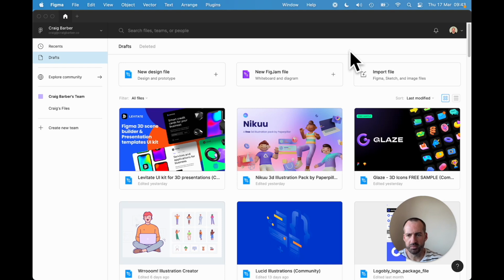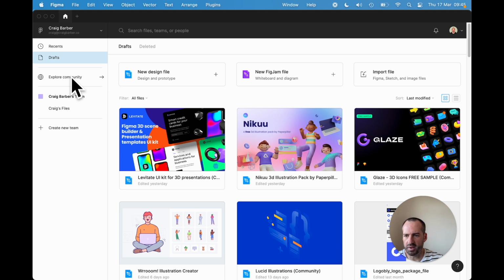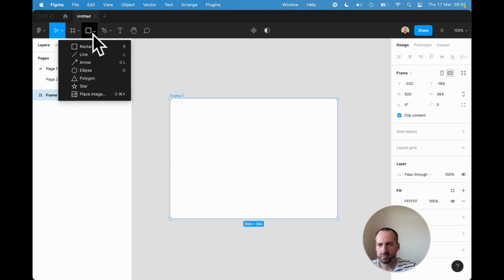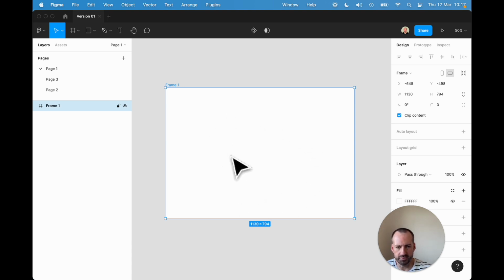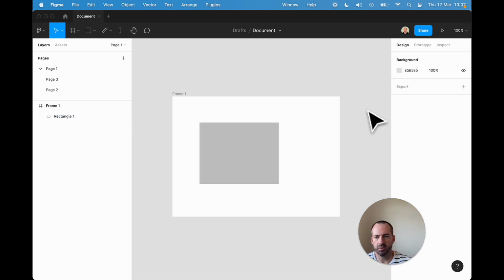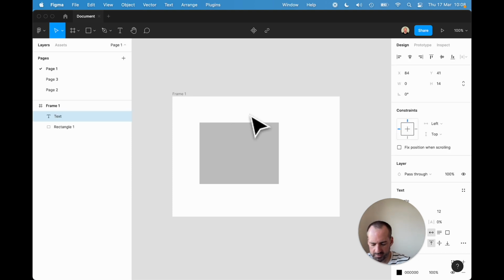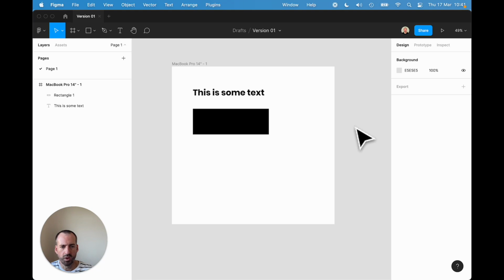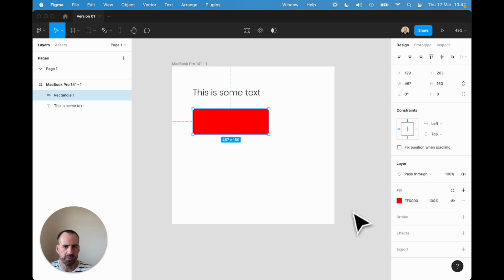02 Figma UI Walkthrough - Free Figma Basics Bootcamp for Beginners Course - CursorUp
Learn Figma for FREE in Just 50 Minutes!

Discover the Income-Boosting Potential of Figma and Elevate Your Design Career

Learn the basics of Figma fast and free including:

Introduction of Figma​
Figma UI walkthrough
Creating basic UI elements with Figma
Using Figma's Auto Layout
Creating a Figma component
Sharing your work

What will I learn in the free Figma course?

How to create basic UI elements
Learn hwo to create basic UI elements in Figma to kickstart your UI design career

How to use Figmas Auto Layout feature
Learn how to use Figmas amazing Auto Layout feature and crush your UI designs

How to create a component in Figma
Learn how to create a Figma component and fastrack your UI design workflow

How to share and export your work
Learn how to share and export your UI designs for maximum collaboration

Who is the free Figma course for?

Beginners
Brand new to digital product design and looking to skill up in Figma quickly? This course is for you.

Designers
A traditional designer looking to make the switch to product designer? This course is for you.

Who is my Figma course instructor?
Your Free Figma course instructor is Craig Barber, Senior Product Designer. Craig has over 40,000 hours of real-world experience in UX and UI design. He has generated over $2,000,000 in revenue working for some of the biggest brands in the world including Accenture, Sony, Samsung, Citi, PayPal, Nestle and Marks & Spencer. Craig is extremely well versed in the essentials of Figma and product design and can effectively relay this knowledge and help you achieve your goals.

Free Figma course FAQ's

Figma is a cloud-based design and prototyping tool used by designers to create user interfaces, wireframes, and interactive prototypes for web and mobile applications.

Is Figma free to use?
Yes, Figma offers a free plan that allows you to create and collaborate on design projects. However, there are also paid plans available with additional features and advanced functionality.

How can I get started with Figma?
To get started with Figma, you can sign up for a free account on their website. Once you have an account, you can access Figma directly from your web browser or download the desktop app for a more native experience.

Can I collaborate with others in Figma?
You can invite team members or clients to your projects, allowing them to view and edit the designs in real-time. This makes it easy to gather feedback and work together seamlessly.

What kind of designs can I create in Figma?
Figma supports a wide range of design projects, including website interfaces, mobile app designs, icons, illustrations, and more. It provides tools and features specifically tailored for these design types.

Does Figma have a prototyping feature?
Yes, Figma has a built-in prototyping feature that allows you to create interactive and clickable prototypes. You can define interactions, transitions, and hotspots between screens to demonstrate user flows and interactions.

Can I export my designs from Figma?
Absolutely! Figma allows you to export your designs in various formats, such as PNG, JPEG, SVG, PDF, and even CSS code. This makes it easy to share your designs with developers or stakeholders who may not use Figma.

Are there any plugins available for Figma?
Yes, Figma has a thriving plugin ecosystem that offers a wide range of plugins to extend its functionality. These plugins can help with tasks like generating design assets, adding design animations, and integrating with other tools.

Can I use Figma for user research and testing?
While Figma is primarily a design tool, it also provides features that can support user research and testing. You can use Figma to create user flows, conduct usability testing, and gather feedback from stakeholders or users.

Is there a Figma community or resources for learning?
Yes, Figma has an active community where designers can connect, share resources, and learn from each other. Additionally, there are various online tutorials, courses, and documentation available to help you learn and master Figma’s features.

How much does the free Figma course cost?
The free Figma course is free.

How long does it take to complete the free Figma course?
Total time to complete the free Figma course is approximately 50 minutes.

How ‘hands on’ is the free FIgma course?
The free Figma course is a combination of frameworks and hands-on, actionable design knowledge.

Who is my instructor?
Your instructor is Craig Barber. A Senior product designer with over 40,000 hours of real world experience in UX and UI design for some of the world’s best brands.

Introduction of Figma
Figma UI walkthrough
Sharing your work